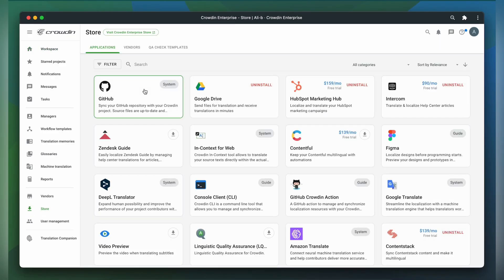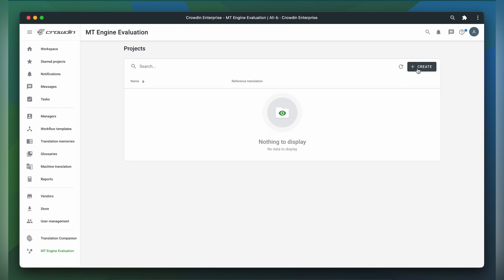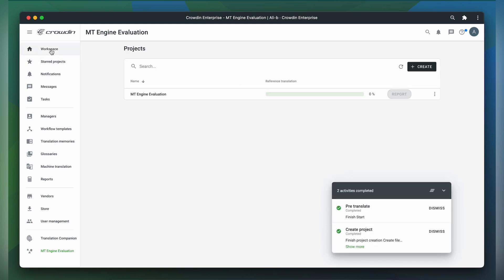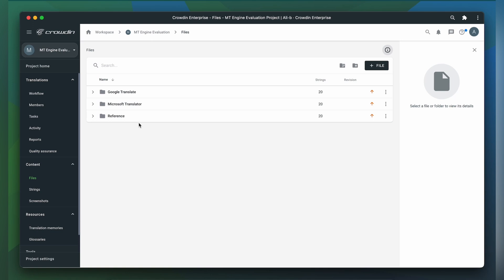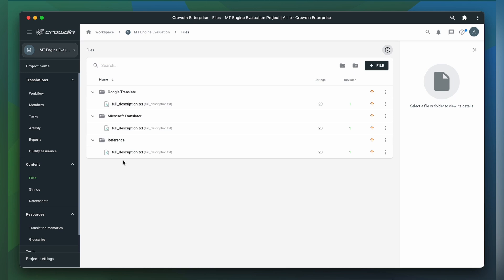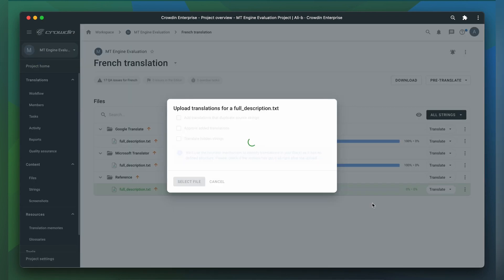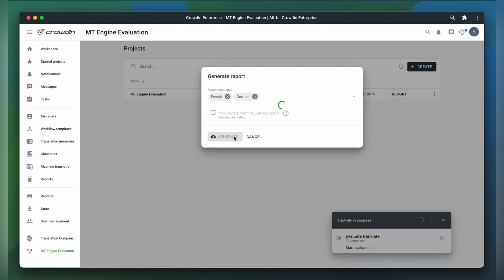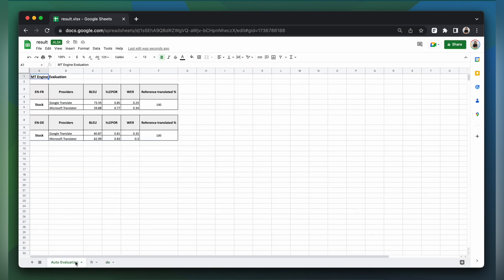BLEU, WER and BLEU Comparison of MT Engines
The MT Engine Evaluation app uses three evaluation metrics - BLEU, hLEPOR, and WER - to compare the translations made by different machine translation engines and a human translator. By analyzing the results, the app is able to identify the engine that most closely resembles human translation, allowing you to select the most efficient option for your needs.

Crowdin is a cloud-based localization software (TMS) designed for teams and businesses that have multilingual websites, apps, games, and other customer-facing communications. With Crowdin, you can buy localization services from an agency or use machine translations and access professional translation tools like Translation Memory, Glossaries, and translation previews. All within a collaborative environment.